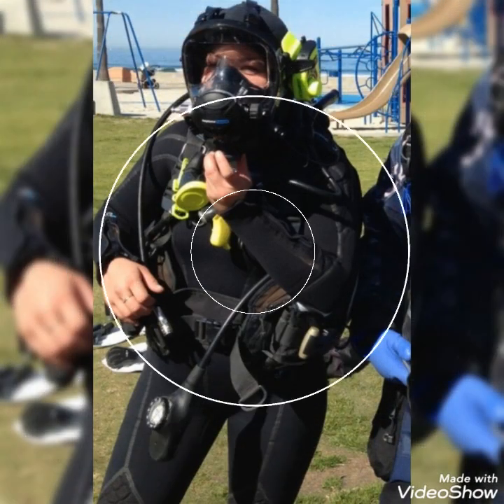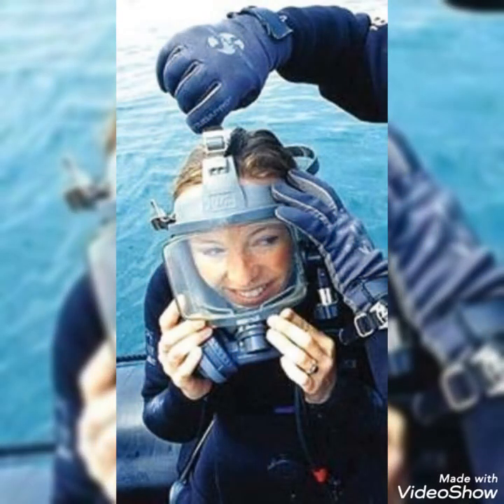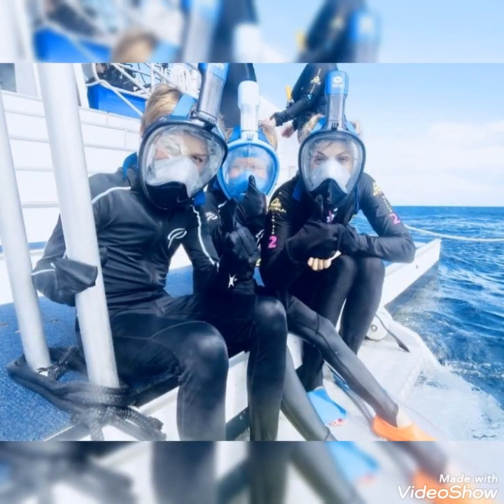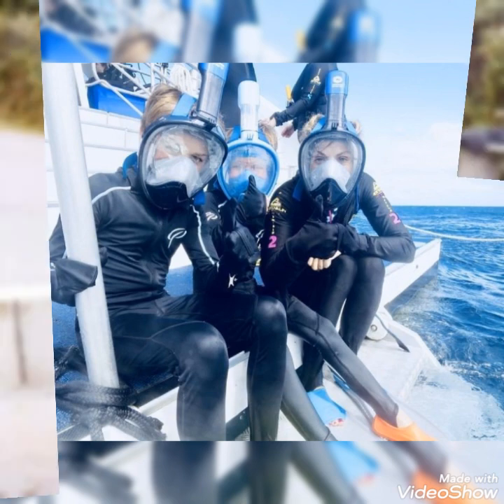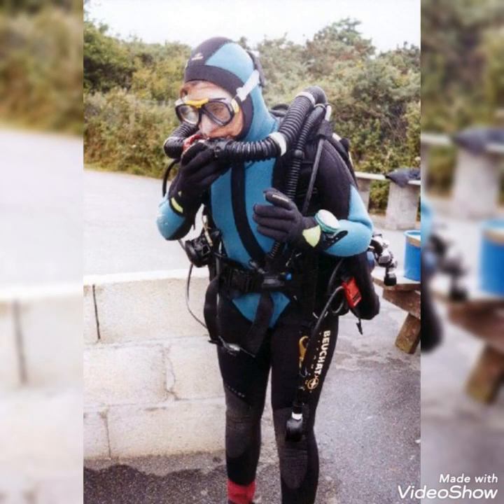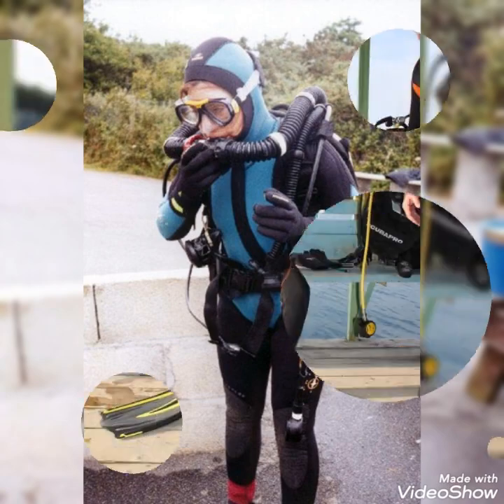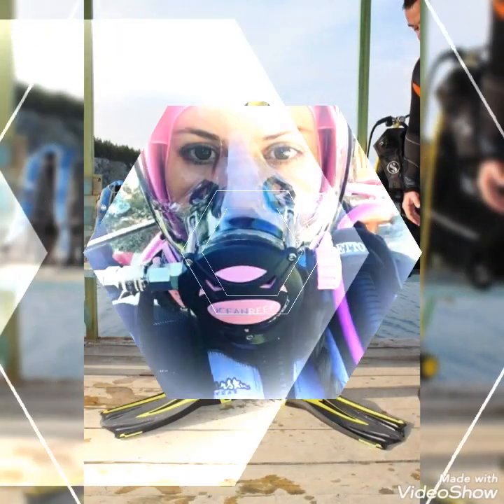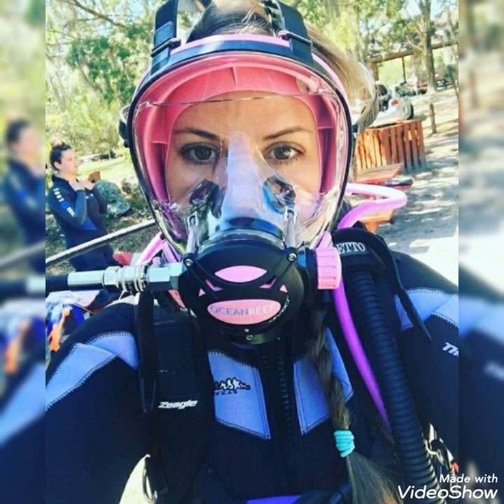Outstanding invention of scientist of latex full face gas masks and scuba diving dresses